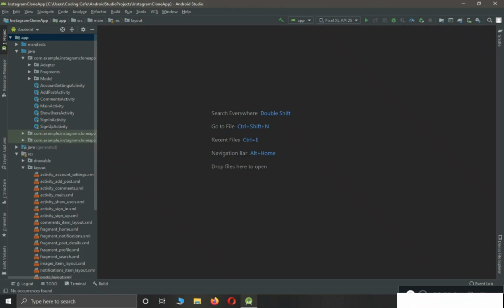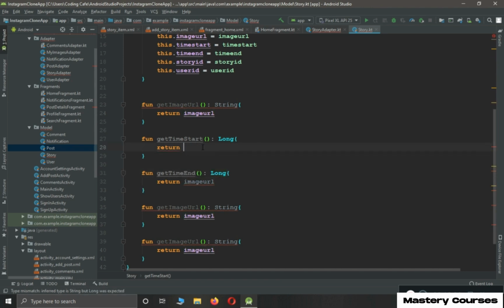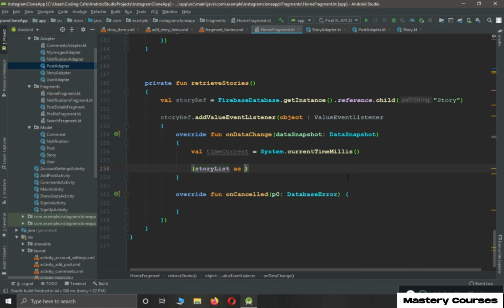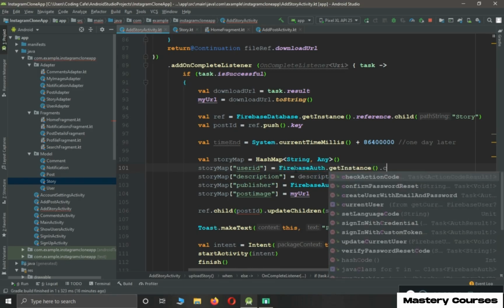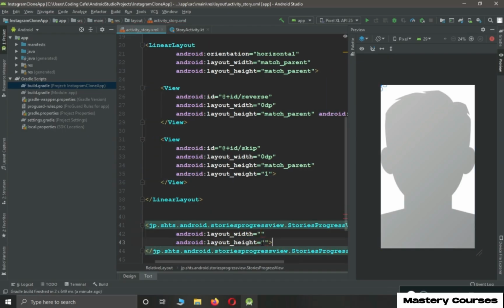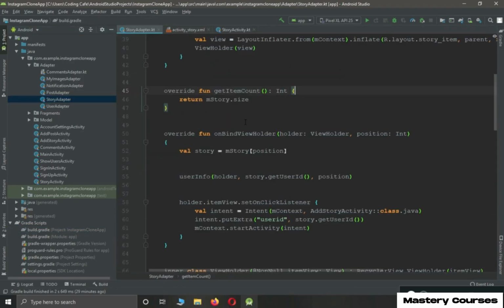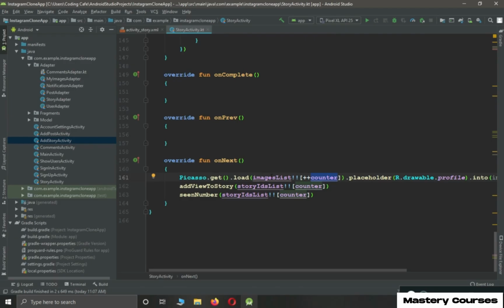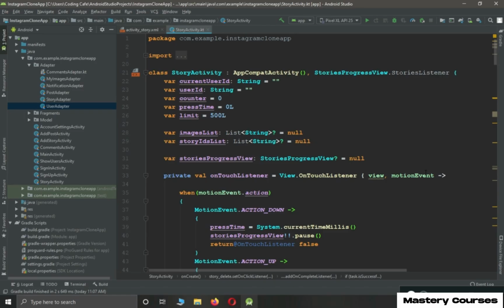How to Add Story Feature in Android App | Upload Stories & Track Viewers (Firebase) Lec 08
In this video, you will learn how to implement a complete Story feature in an Android app just like Instagram using Kotlin and Firebase.

We cover everything step by step — from adding story layouts to uploading stories, navigating next and previous stories, and displaying the list of users who viewed a story. This tutorial is perfect for beginners as well as intermediate Android developers who want to build a real-world social media app.

🔥 What You Will Learn in This Video:

• Add Story layouts in Android
• Upload stories using Firebase Storage
• Save story data in Firebase Realtime Database / Firestore
• Display stories in a timeline format
• Navigate to Next Story & Previous Story
• Show Viewed By Users list
• Build Instagram-like Story feature in Android
• Clean & scalable Kotlin code

🛠 Tools & Technologies Used:

• Kotlin
• Android Studio
• Firebase Authentication
• Firebase Realtime Database / Firestore
• Firebase Storage
• RecyclerView & Fragments

This tutorial is part of our Instagram Clone App Series, where we build a full social networking app from scratch using modern Android development practices.

If you want to learn Android app development, Firebase integration, and real project-based coding, this video will help you a lot.